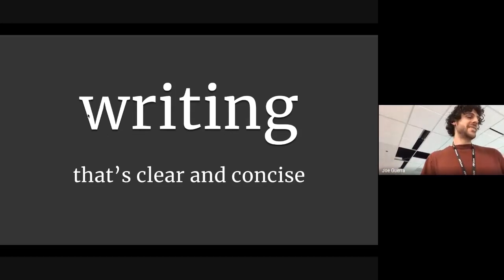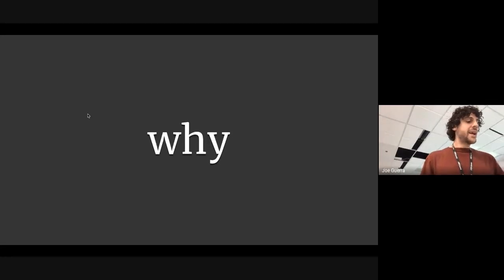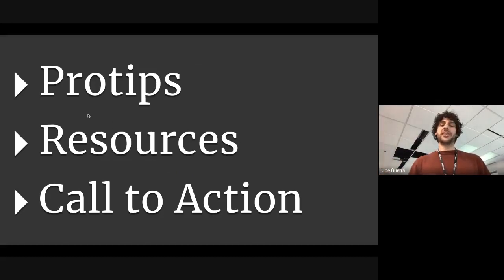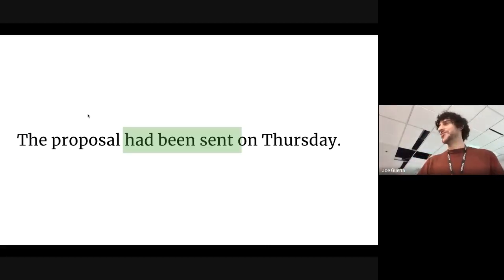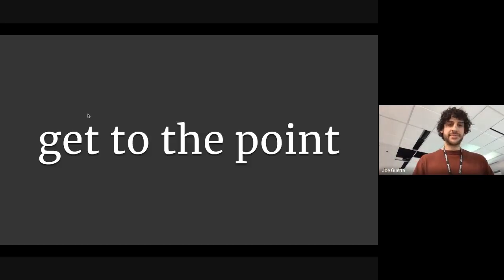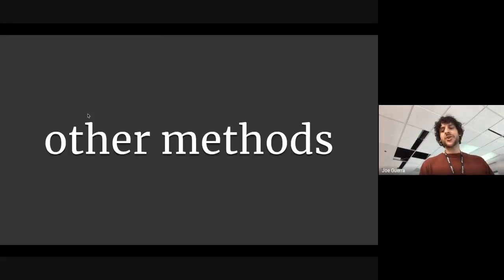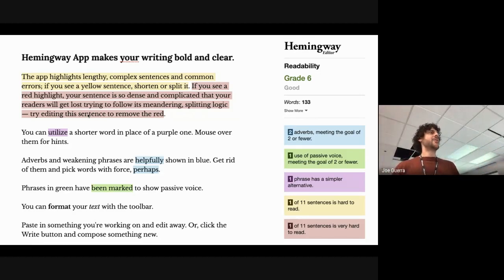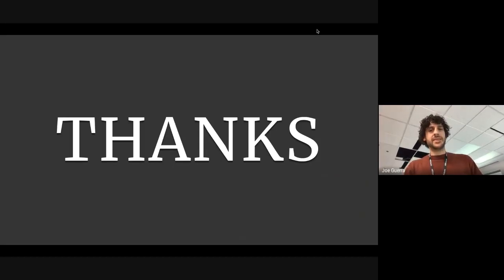Writing that's Clear and Concise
A presentation on how to write clear and concise. Want to present this yourself? Download the presentation source and full transcript notes (for the cost of lunch)

I presented a version of this talk at 2 different companies. This video is the latest! It was a peppy and well-received talk. People asked me for a copy, so they could share it with others.

This is influenced by Hemingway Editor App and The Elements of Style book